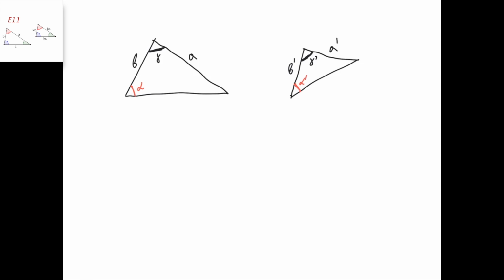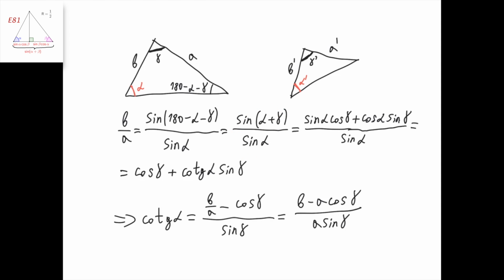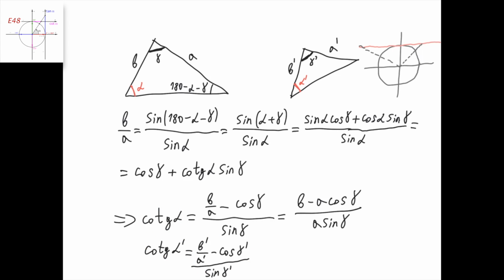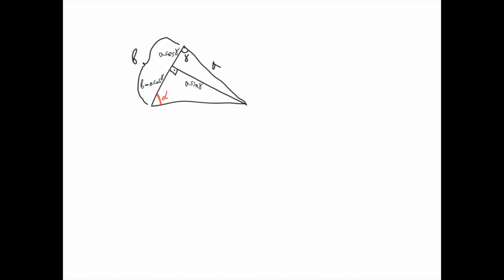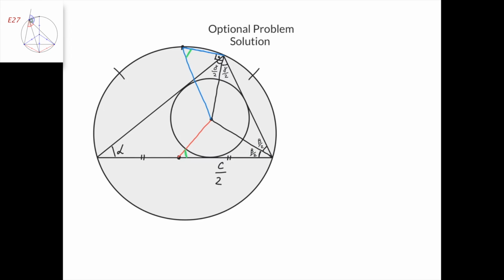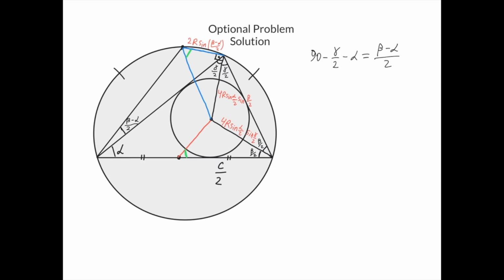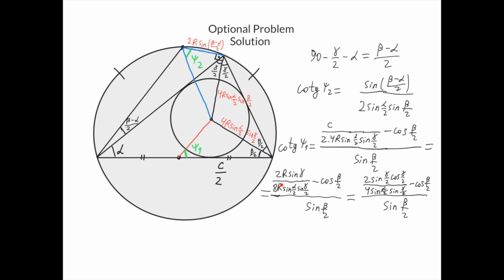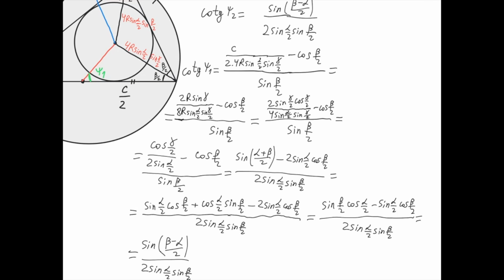Element 85. The Cotangent Technique | Elements in Geometry for Olympiads